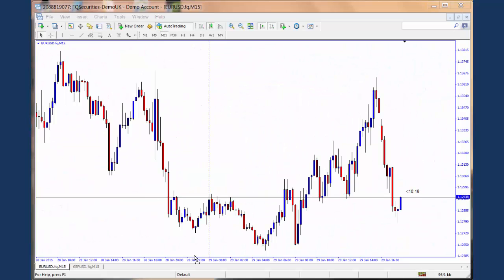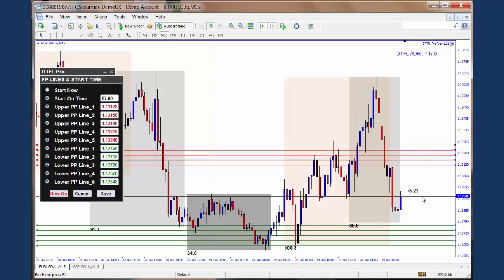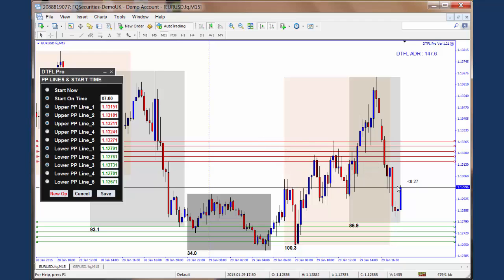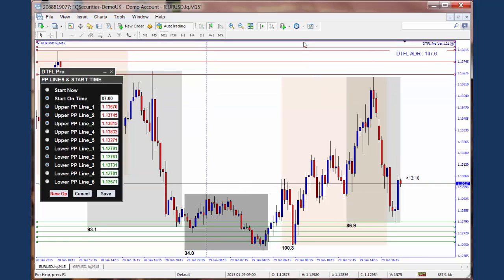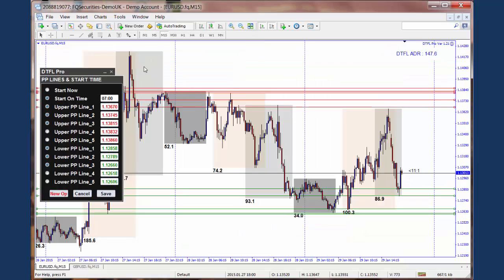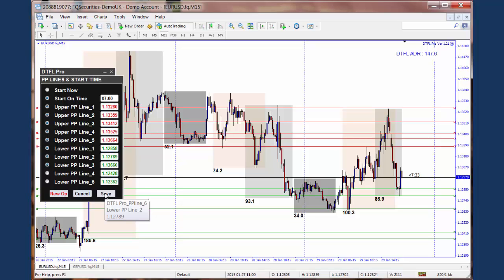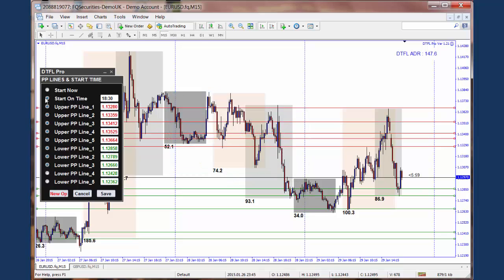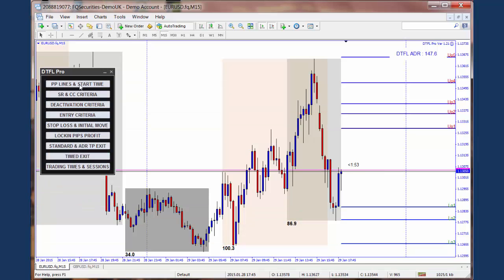Video 3 - DTFL Pro - Inputs Under PPLines Screen